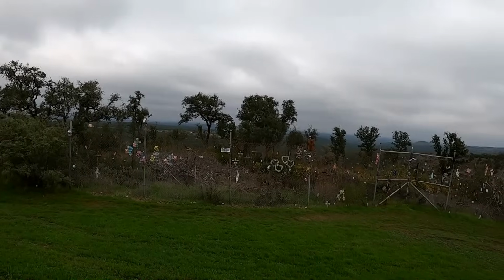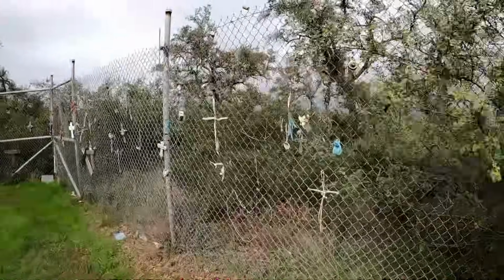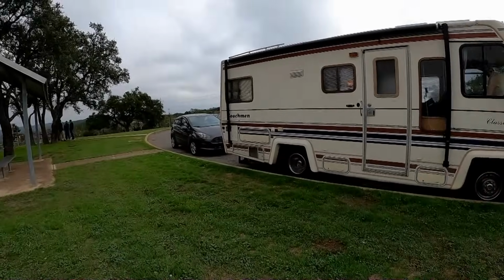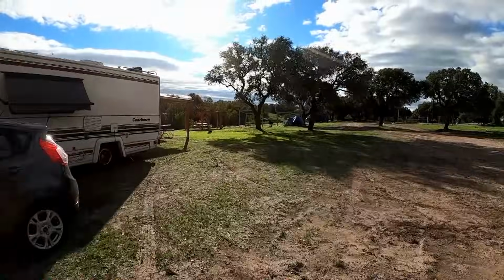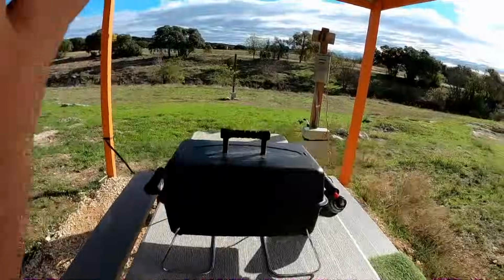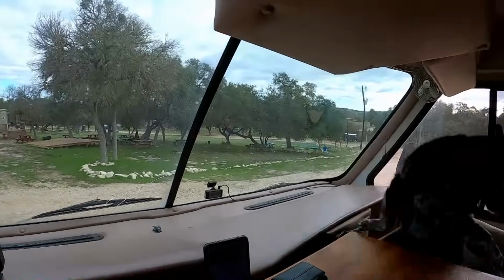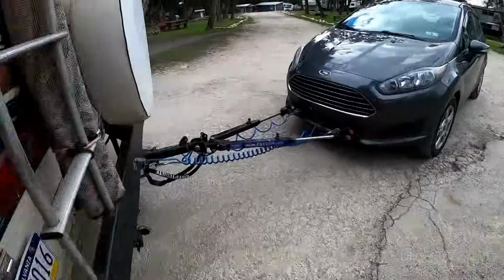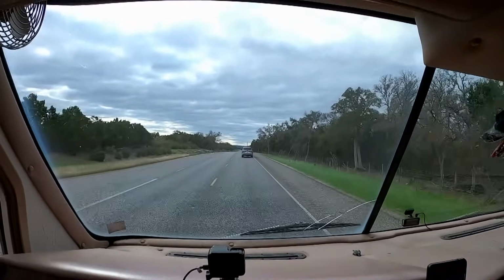Almost There - Happy Thanksgiving From San Antonio Texas! - RV Traveling During The Holidays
My name is Dave and I travel with my dog Bella in a 1987 Coachmen Classic Class A Motorhome.